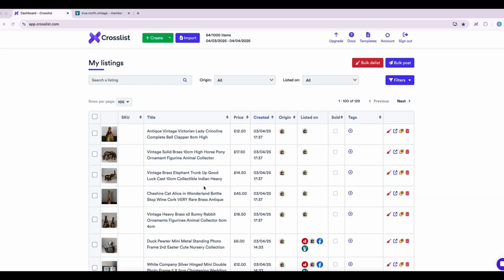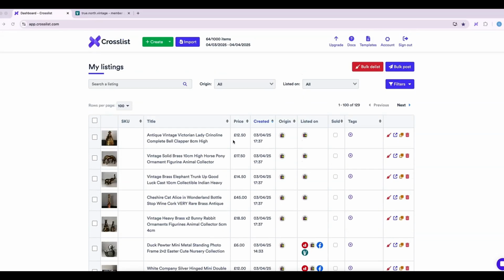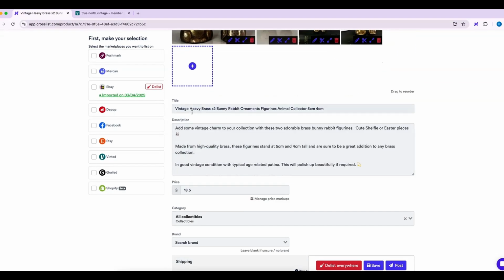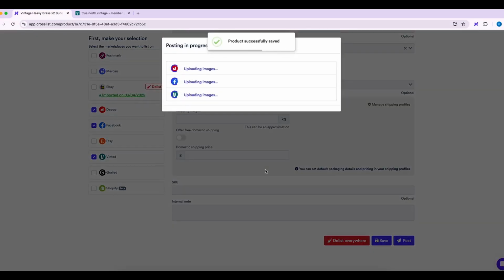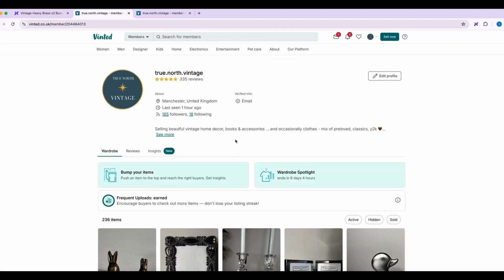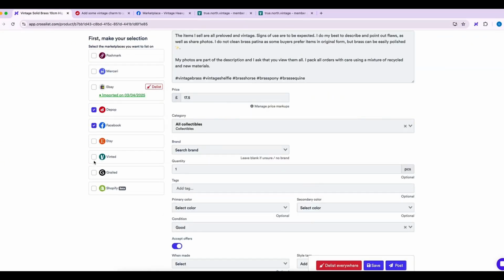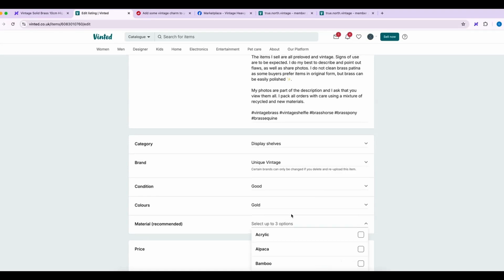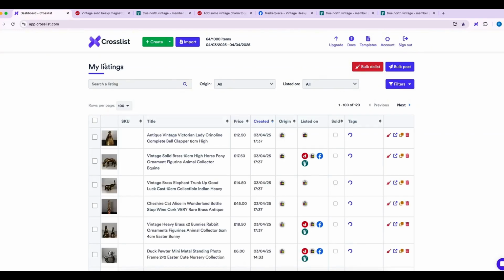Resellers Save Time On Listings! | Using Crosslist to list faster on eBay, Vinted, depop, Etsy, FBMP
Join me in this short video -  Save Time Listing - A Quick Cross-Listing Tutorial.

In this episode, I share how to share imported listings quickly across your selling platforms.

I use a software tool called Crosslist to expand two eBay listings into eight from eBay onto Facebook Marketplace, Depop and Vinted in just minutes.

My quick video covers step-by-step instructions -

00:00  Introduction to Cross List
01:15  Selecting Your Listings in Crosslist
03:06  Quick Edit Of Crosslisted Listings
04:24  Final Steps and Tips
08:16  Conclusion

Big Hugs,
Gill x

🇬🇧 (UK only)

🌎 (Global shipping)